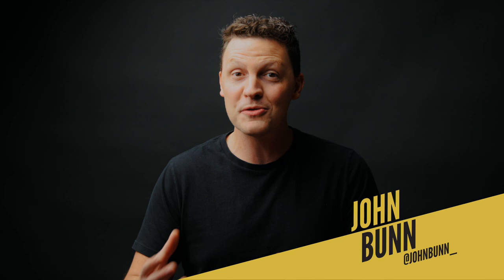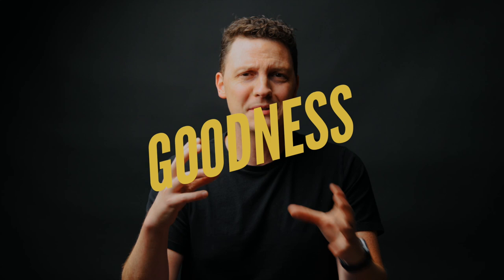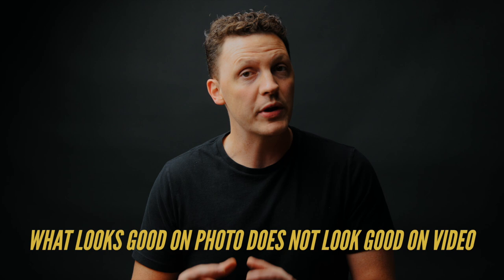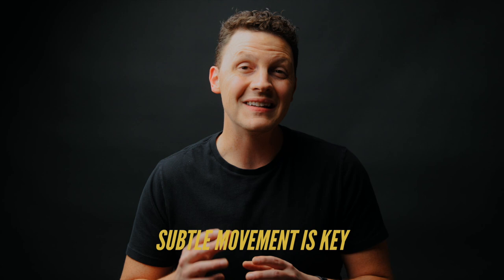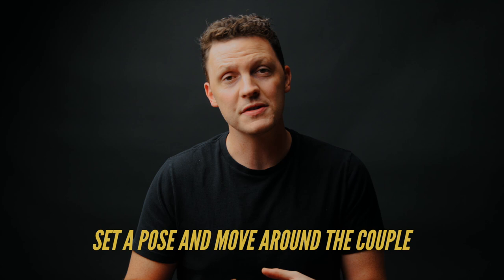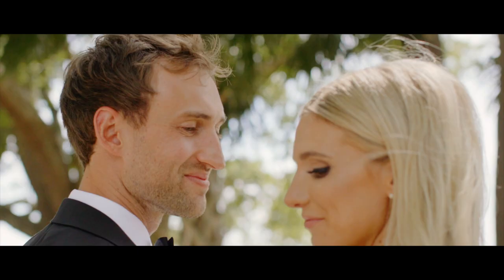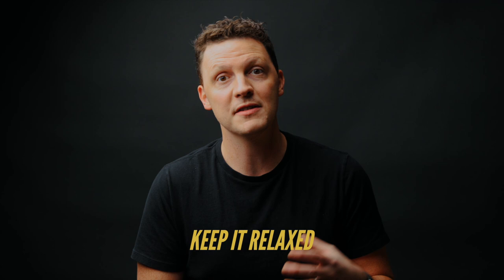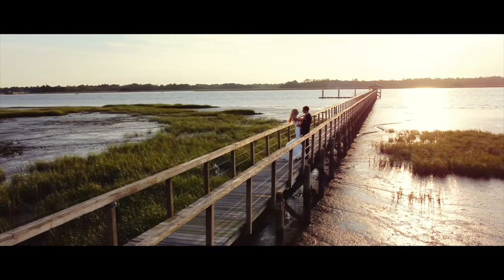Posing Couples as a Wedding Videographer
Posing couples as a wedding videographer can feel overwhelming when you are getting started. Whether you are new to filming weddings or have been at this for a while this video has a helpful tip for you. John goes over things to be thinking about during the portrait session, how to work well alongside a photographer, and other tips to help future you out when you to go edit your wedding film.

⚫️ Are you in need of a new website, copy or branding?

How to pose couples as a wedding videographer